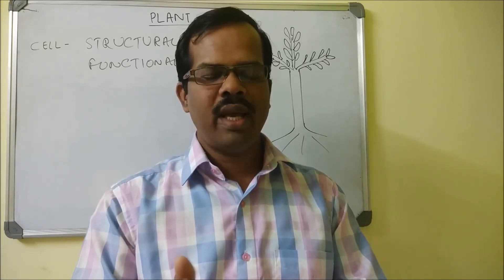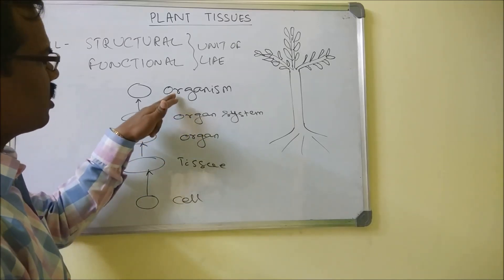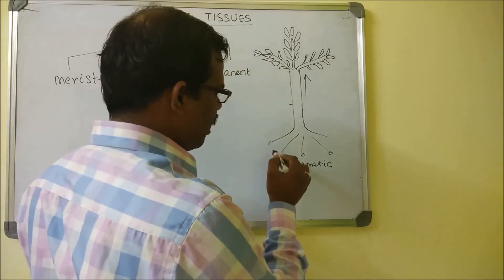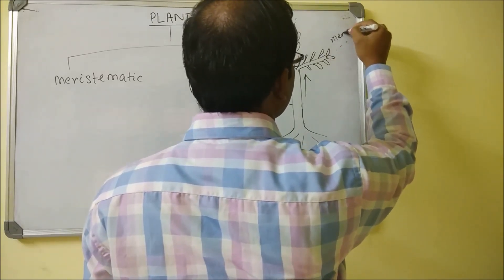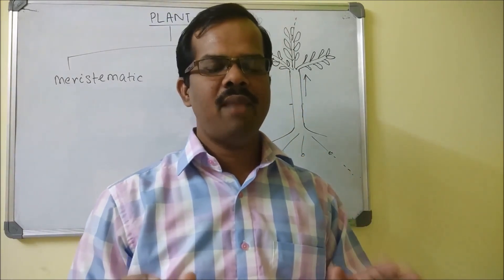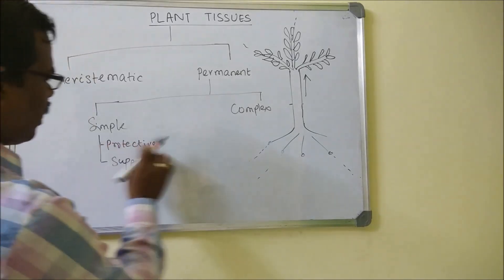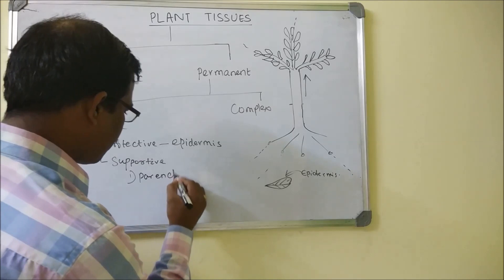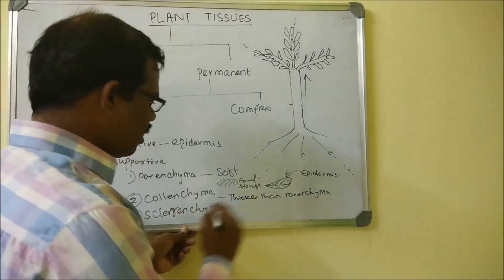Plant tissues Class - VII ICSE Biology Curriculum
This explains plant tissues, classification and usage for a class - VII student. This is Part of Biology, ICSE syllabus.